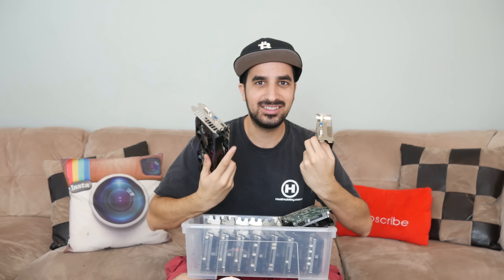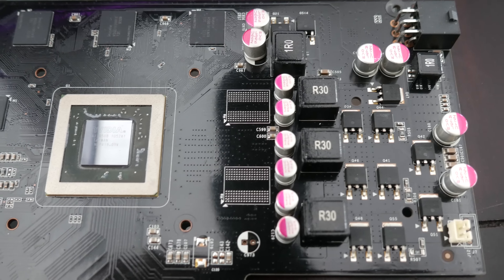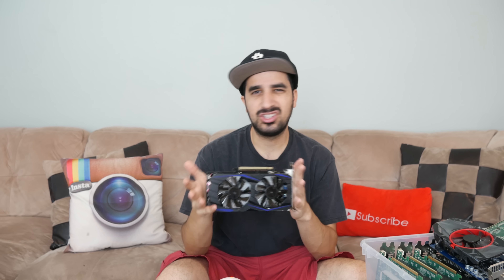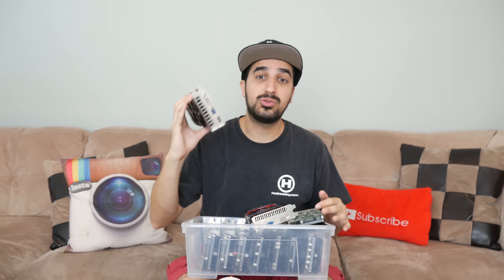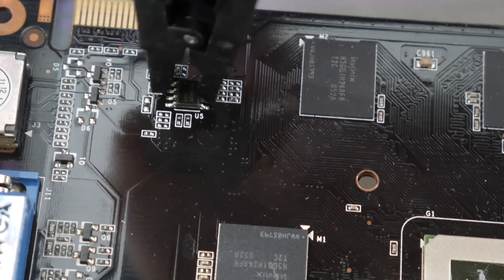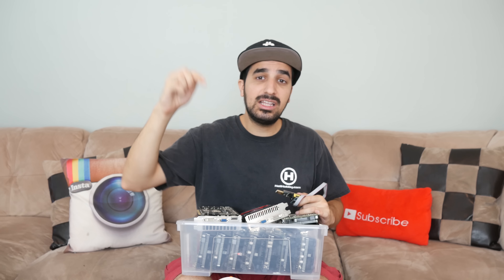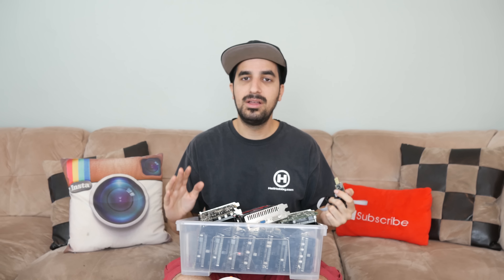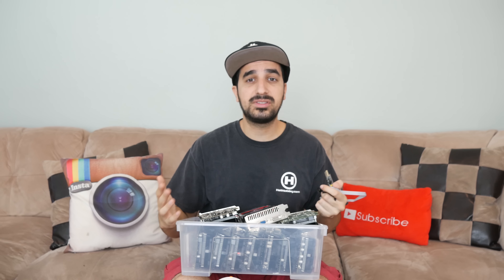How Much Can You Make From GTX 1060, 1050 Ti GPU's From Wish.com and eBay.com + 10 GPU Giveaway!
I tested out to see how much money can you get from those low-cost GPU's from eBay and Wish.com. I tested the Nvidia GTX 1060 and 1050 Ti.

If it's too good to be true it probably is.